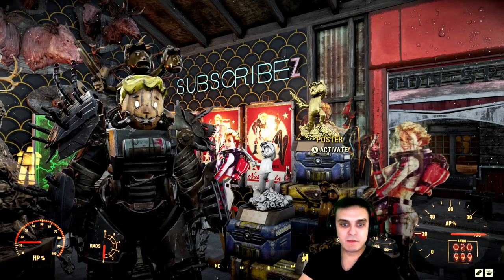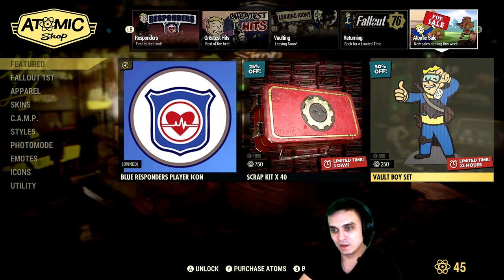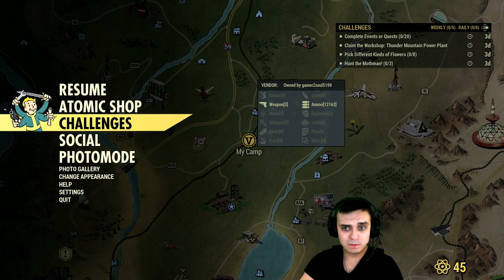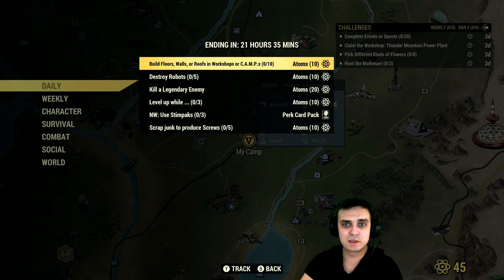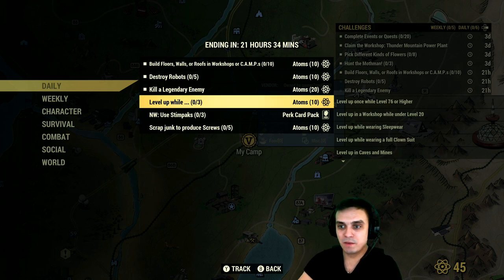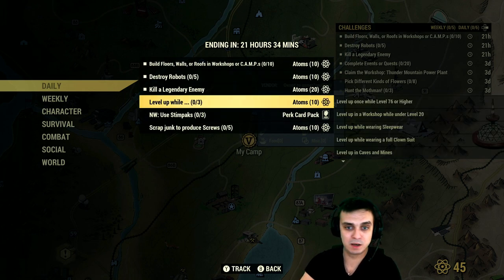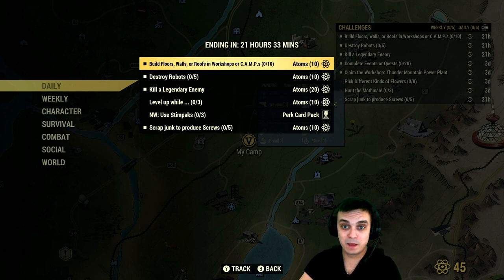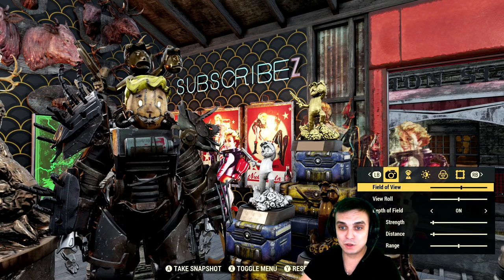Fallout 76 Atom Shop offers Vault Boy Cutout Set with a 50% Discount + Easy Daily Challenges